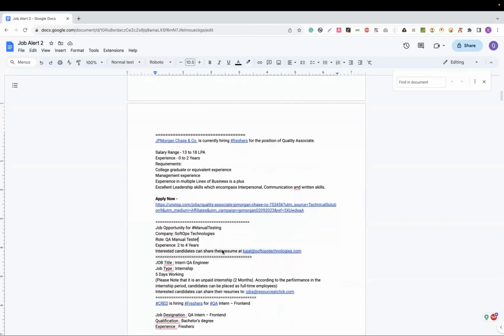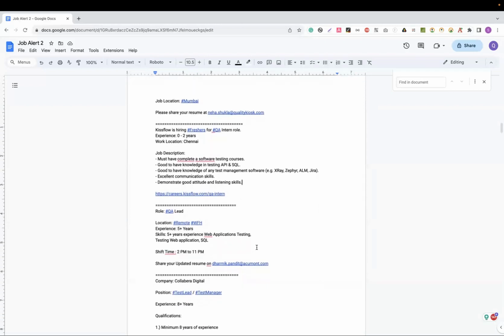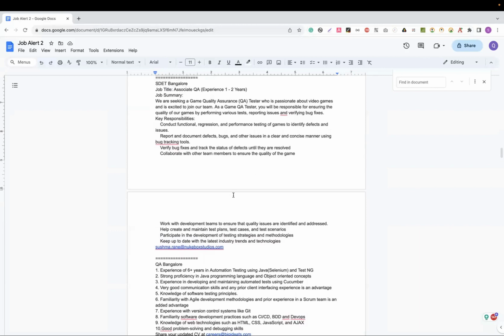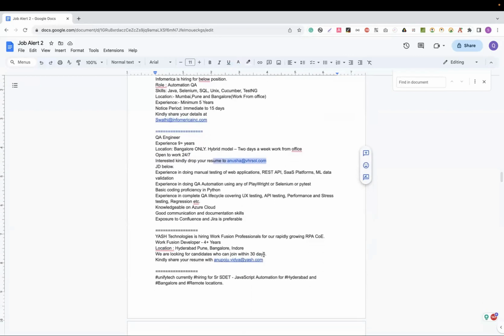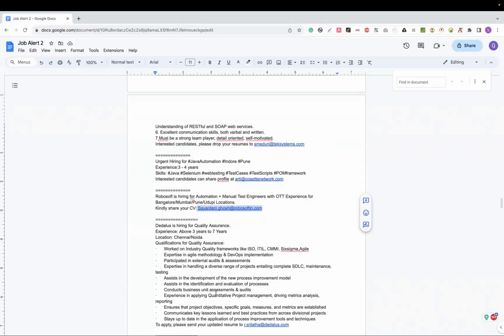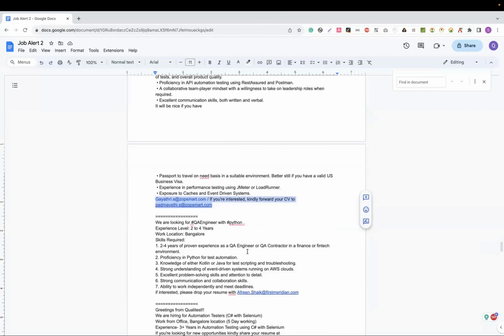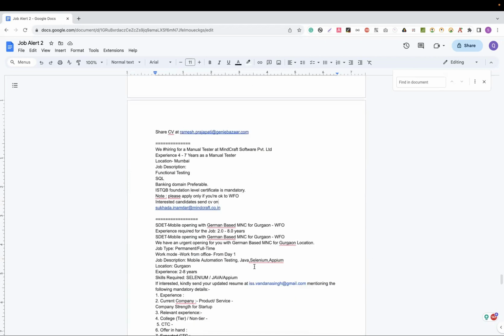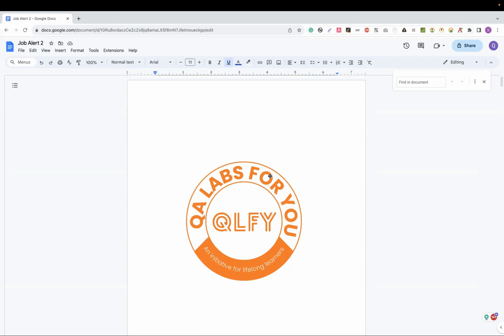Job Alert 2 - 49 New Job Openings || 17 Sept 2023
JPMorgan Chase & Co. is currently hiring freshers for the position of Quality Associate.

Kissflow is hiring Freshers for QA Intern role.